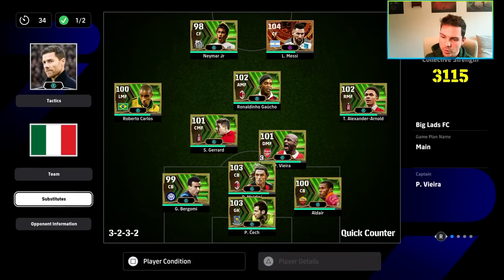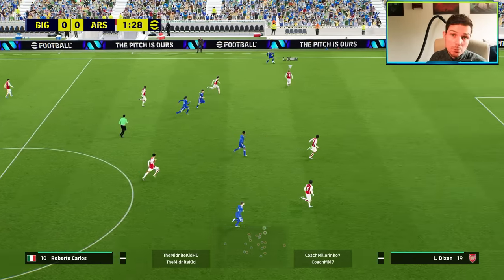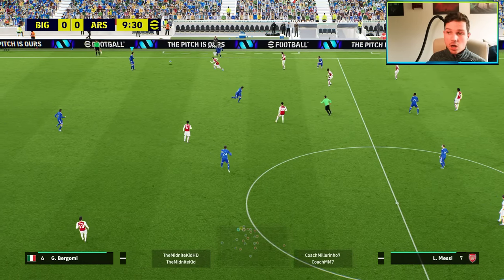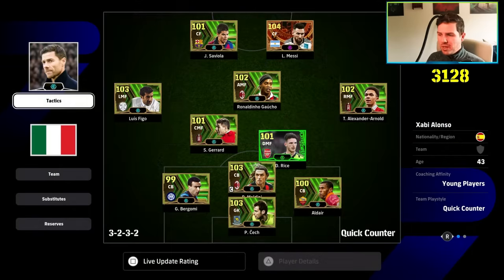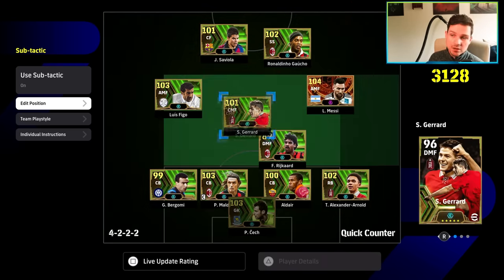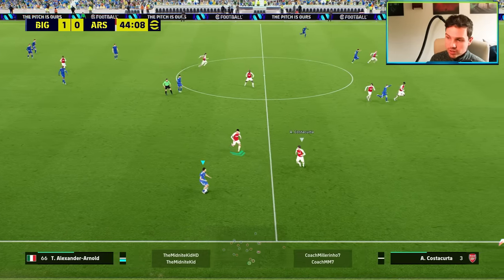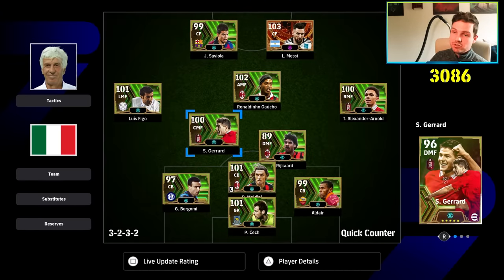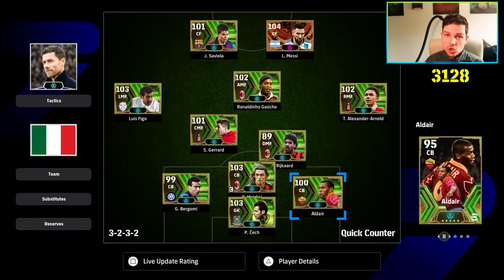ALONSO = NEW META | TACTICS, BOOSTER & REVIEW